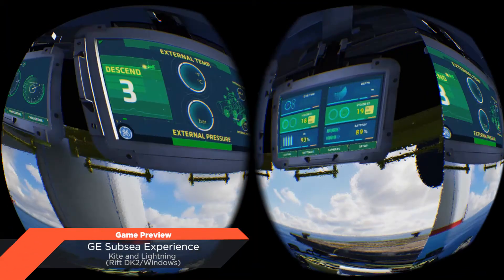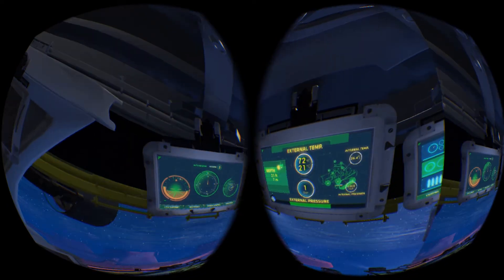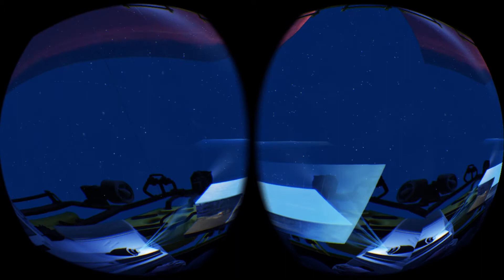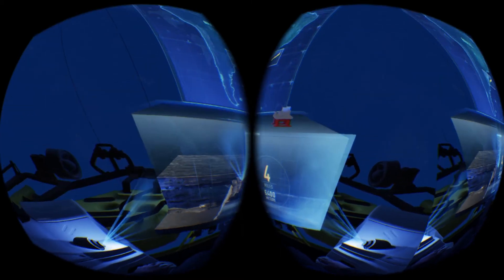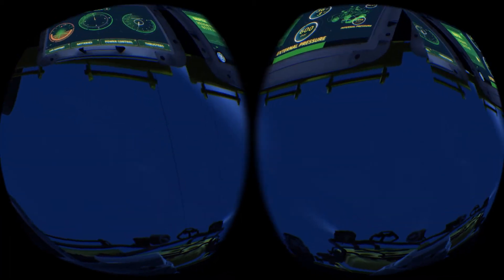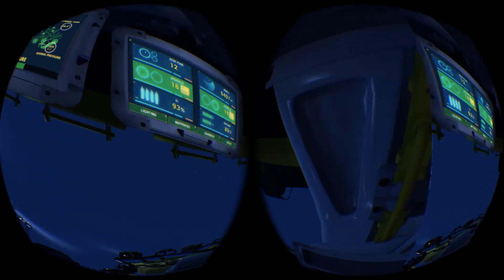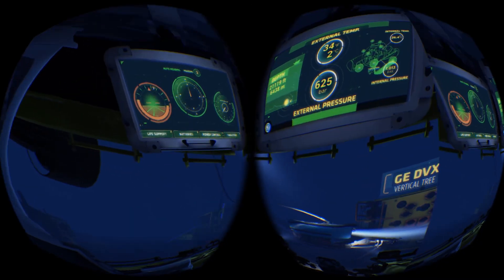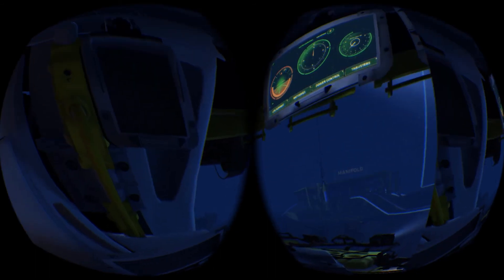GE Subsea Experience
GE (General Electric) are celebrating the launch of a brand new $500 million facility in Rio, Brazil dedicated to researching the future of "subsea factories" to mine oil and gas. The company decided to commission virtual experience authors Kite & Lightning (of Senza Peso and other well-known VR experiences) to build a VR experience to illustrate some of the extreme challenges involved.